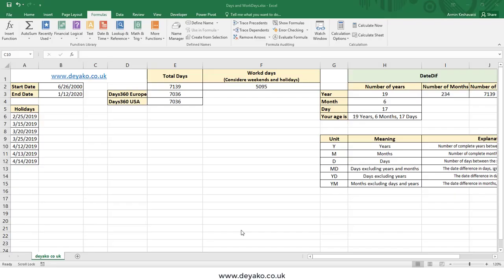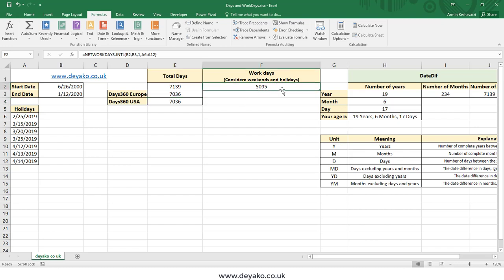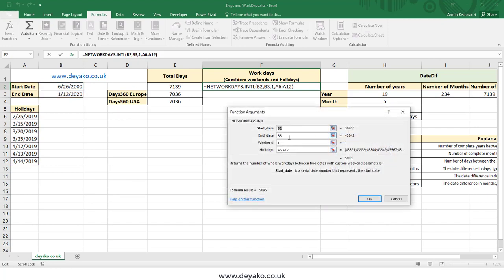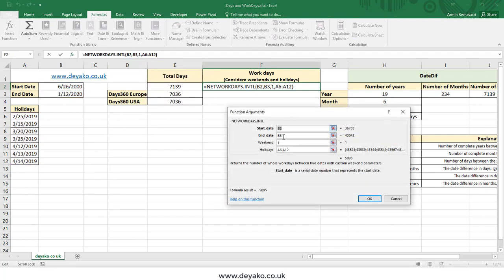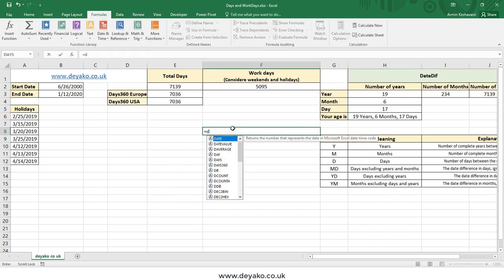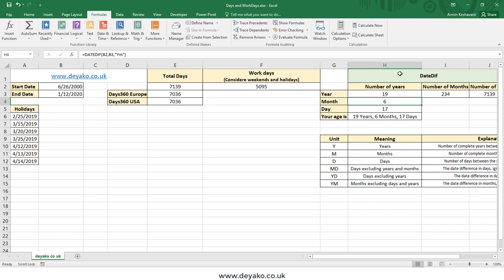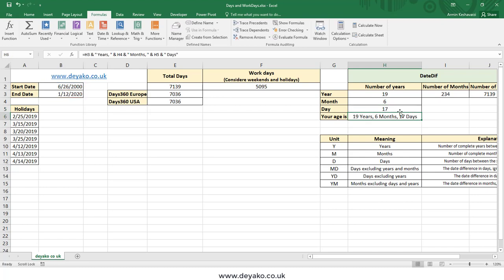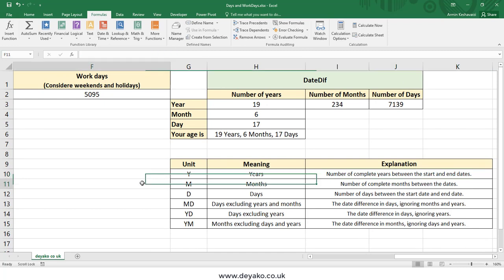DAYS, NETWORKDAYS and DATEDIF functions in Excel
These functions will return the number of days between two dates